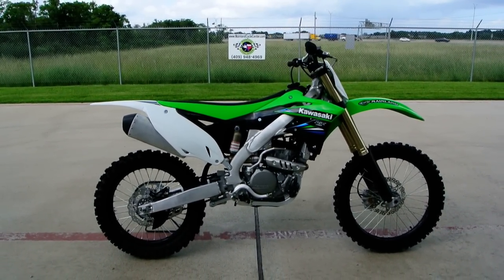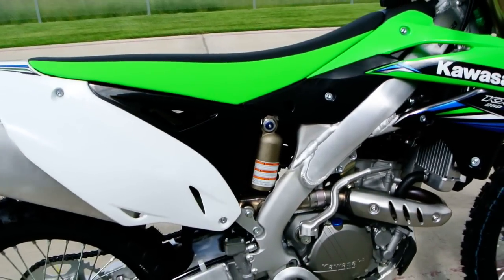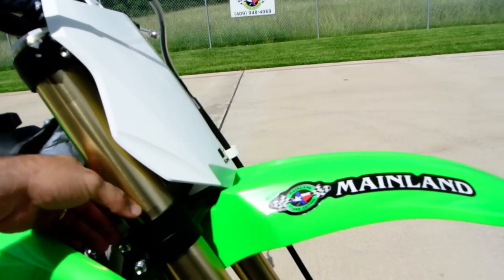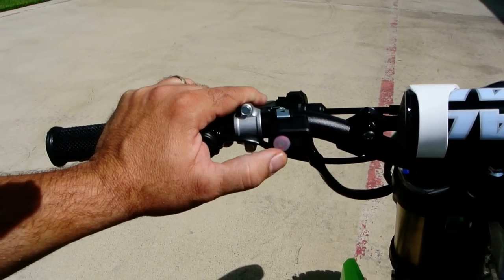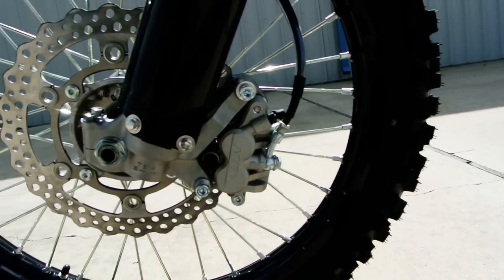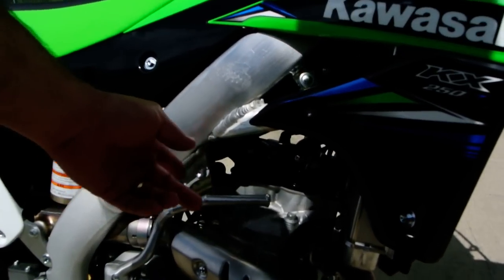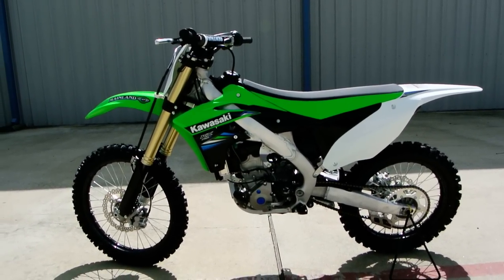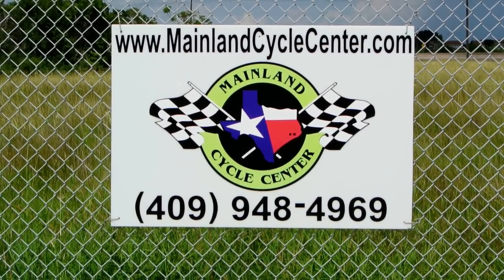2014 Kawasaki KX250F With Launch Control For Sale $7,599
Please enjoy Mainland's look at the 2014 Kawasaki KX250F now with launch control. Mainland Cycle Center is located in La Marque, TX just outside of Houston, Texas. We want to earn your business.